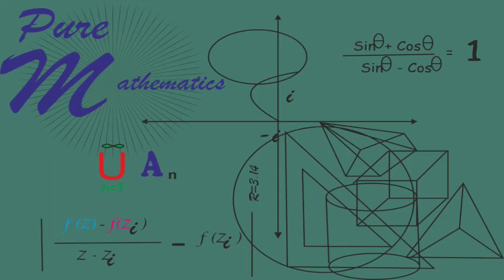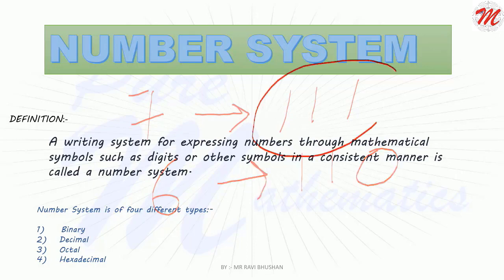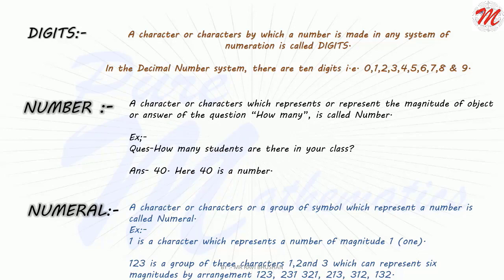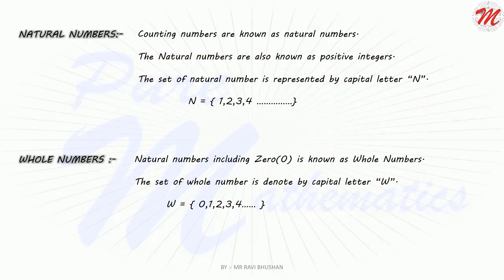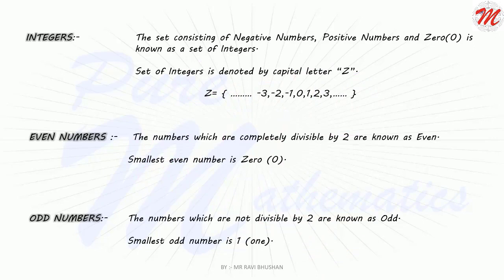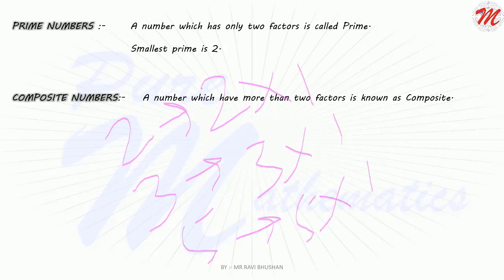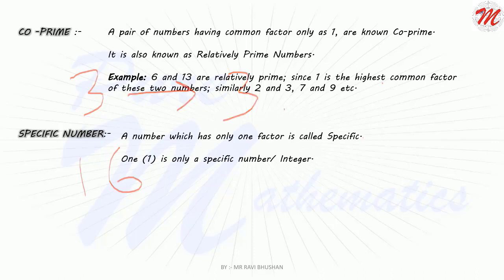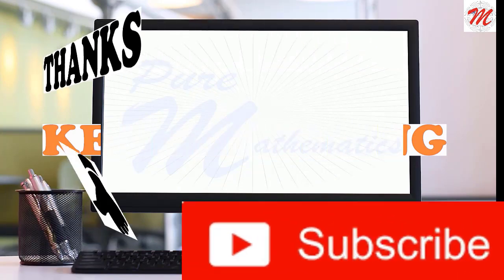NUMBER SYSTEM-1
Numbers system: Make EASY to understand !! Let's explore knowledge about the Numbers system. We cover Natural number, Whole Number, Even Number, Odd Number, Prime Number, Composite number, Integers, and Non-Integers: Fractions and Decimals. So, please watch this video until the end and learn the basic concepts related to the Numbers system. I have explained in detail that after viewing it once you won't ever forget for a lifetime.